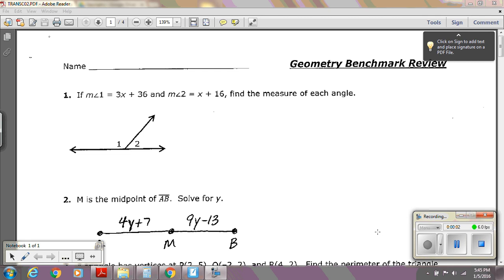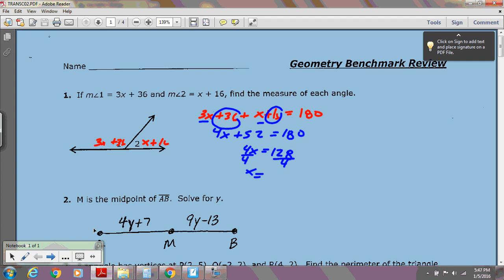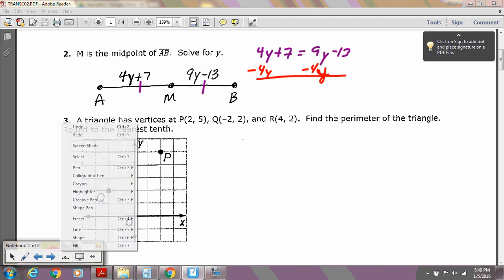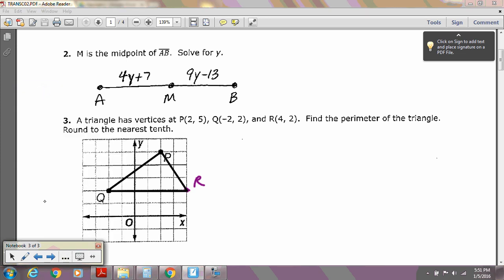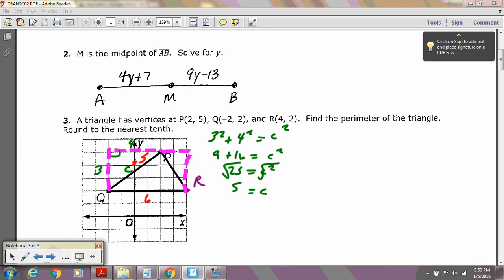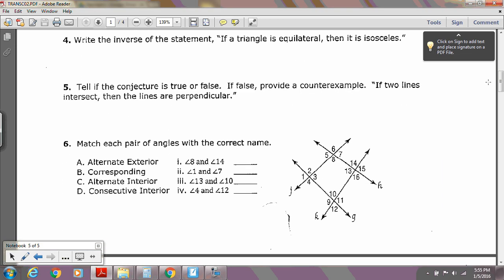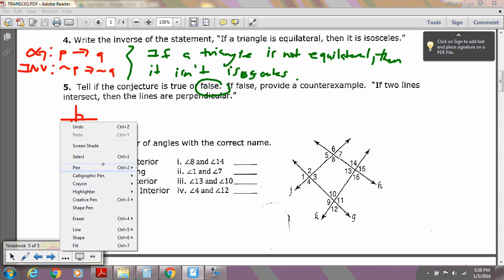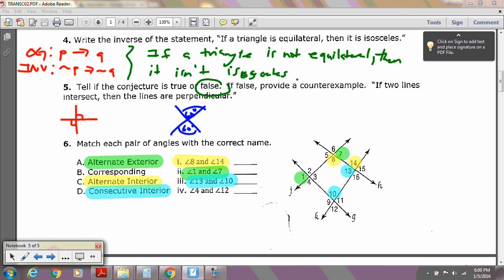Geo: Final Exam Review (1- 6)